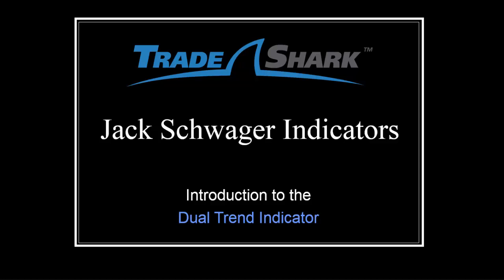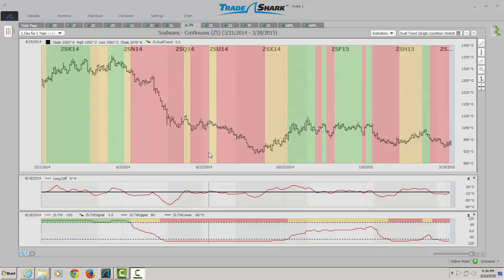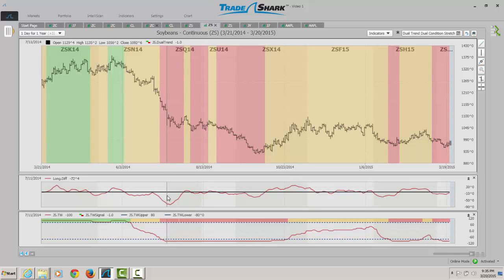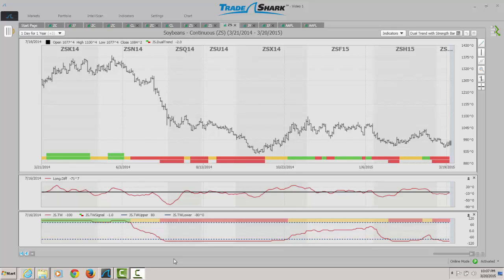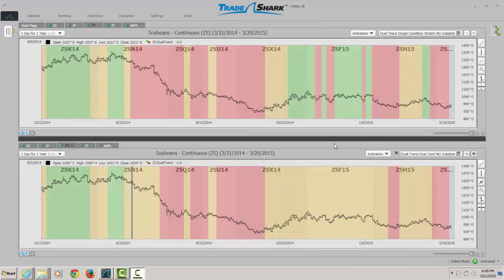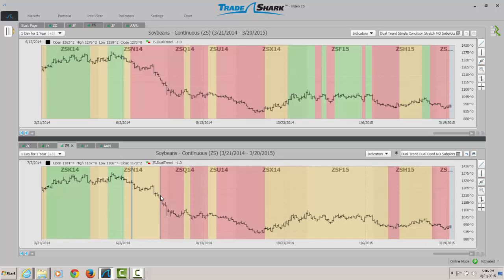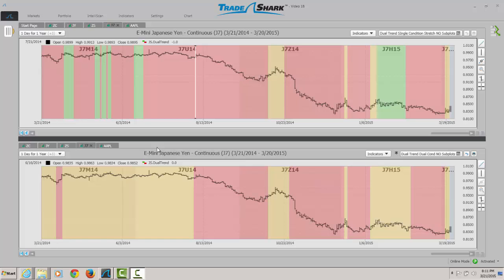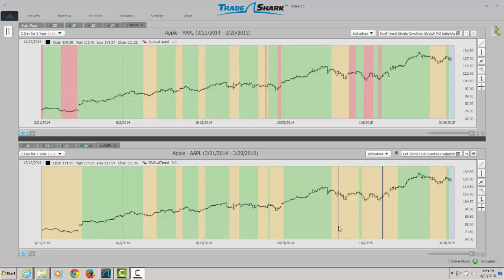Jack Schwager Dual Trend Indicator in TradeShark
Introducing the Dual Trend Indicator in TradeShark from Jack Schwager